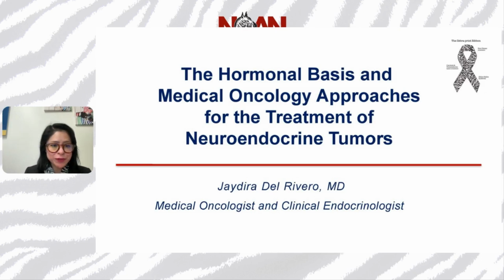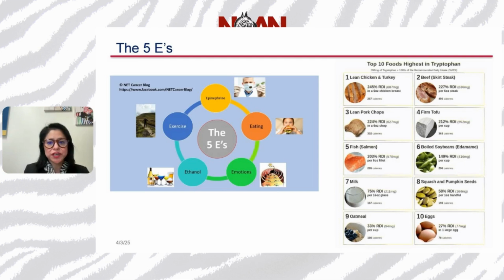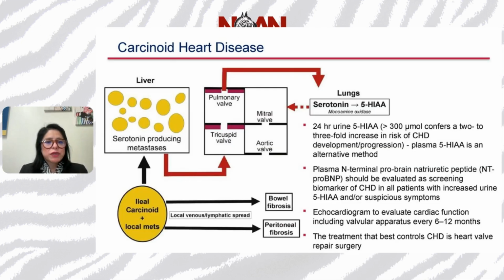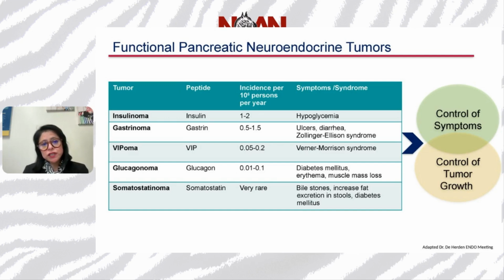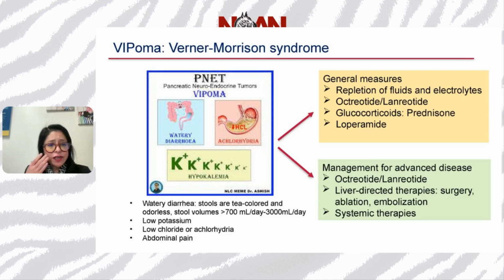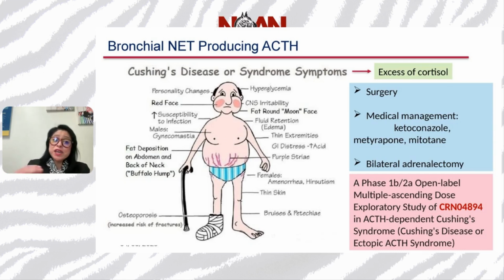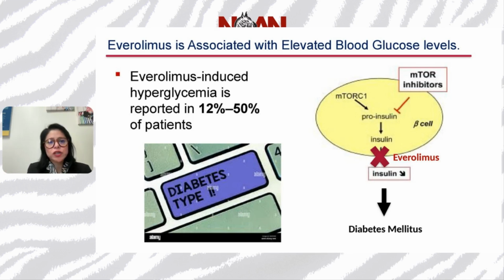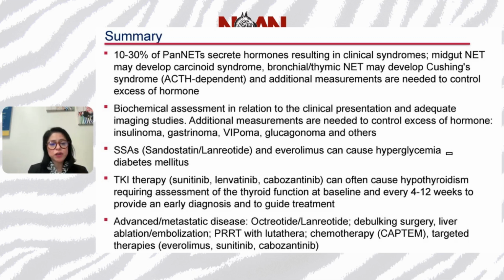NCAN Charlotte Patient Conference 2025 - Hormonal Basics of NETs & Medical Oncology Treatments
Hormonal Basics of NETs & Medical Oncology Treatments presented by Dr. Jaydira del Rivero and recorded at NCAN’s NET Patient Conference on April 5, 2025 in Charlotte, NC.